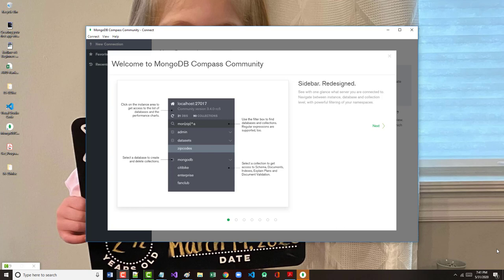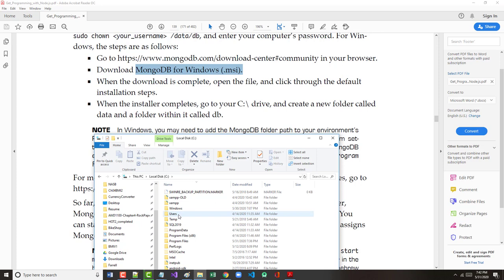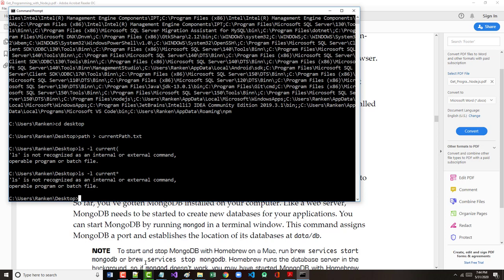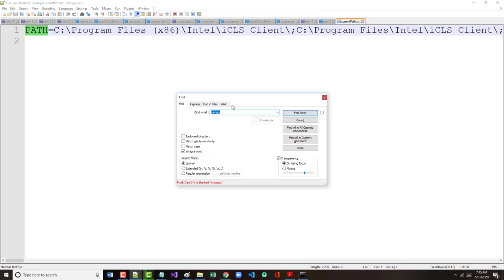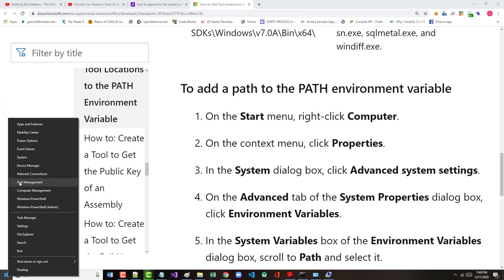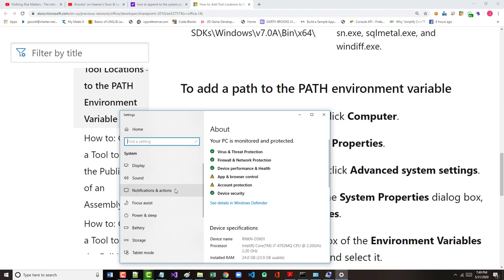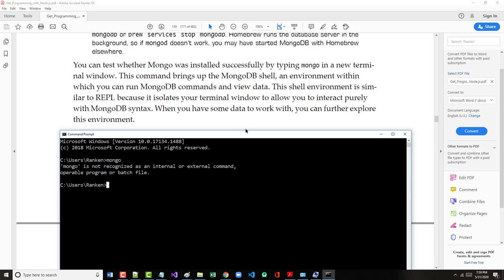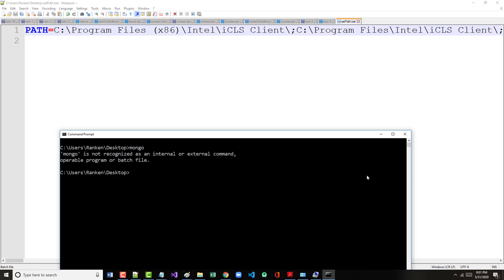AWD1111 - WexlerText - Unit3 - Lesson13 - Part02